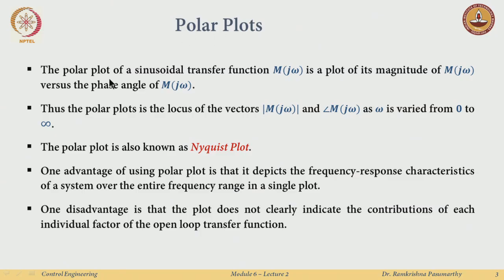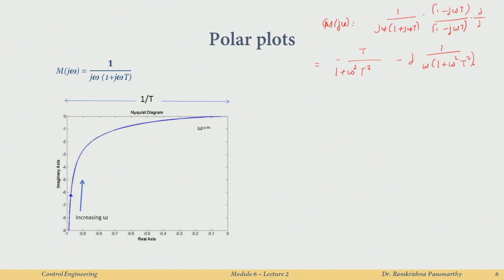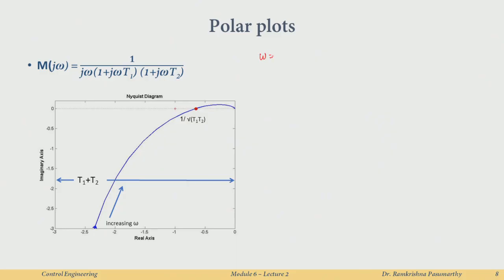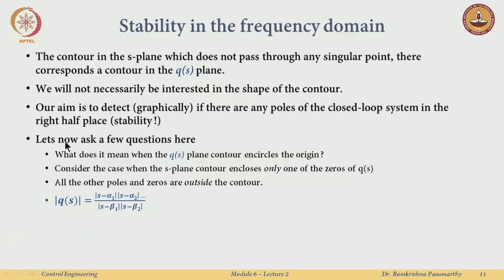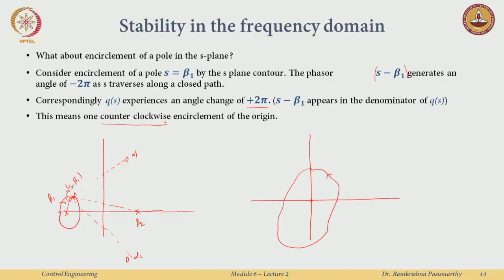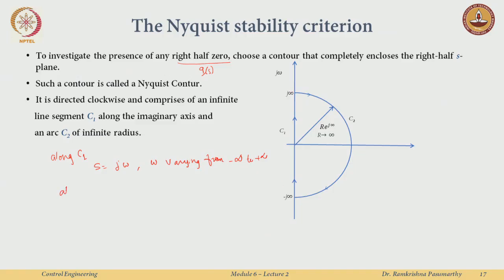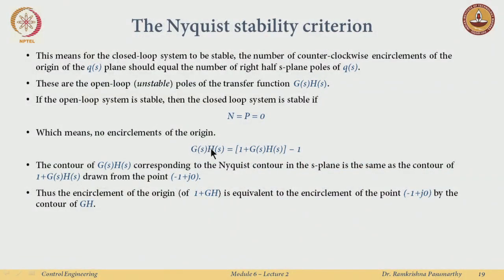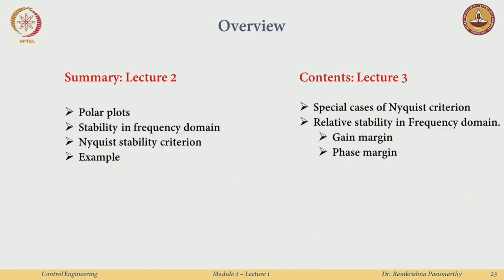Frequency Response Plots